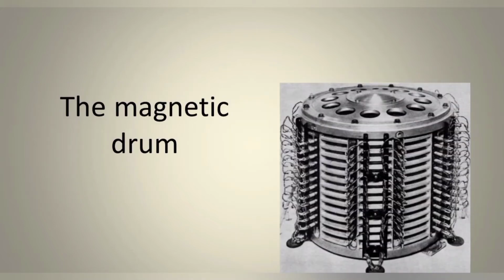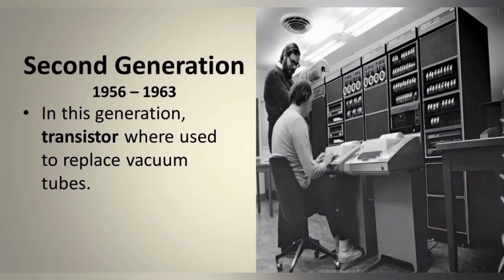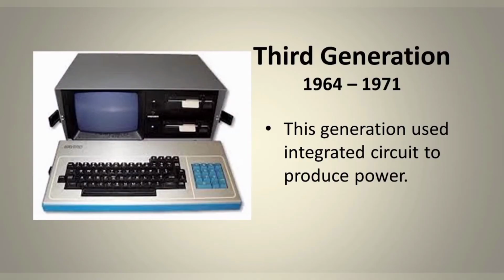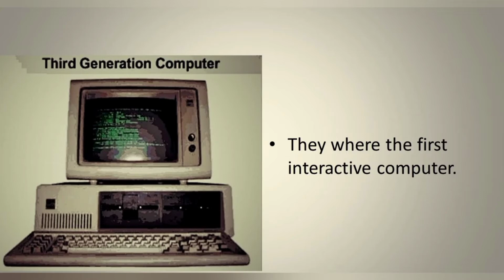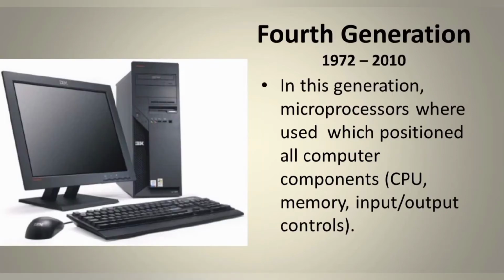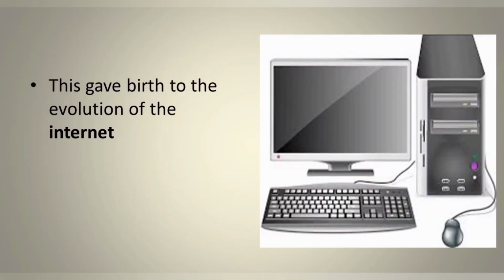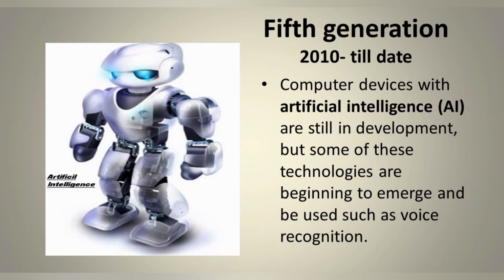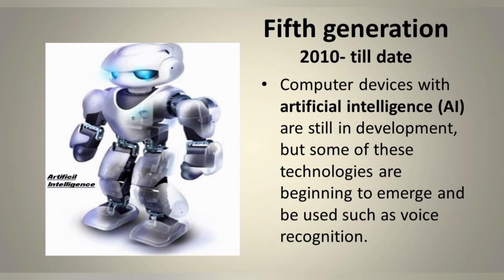the generations of computer